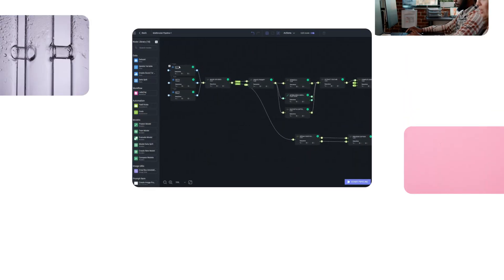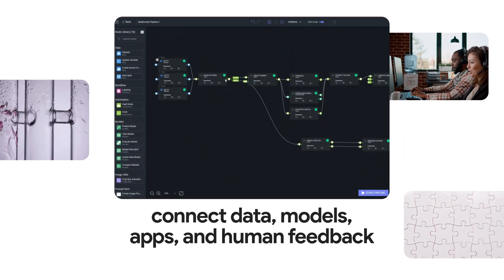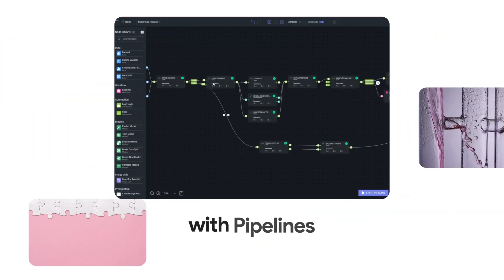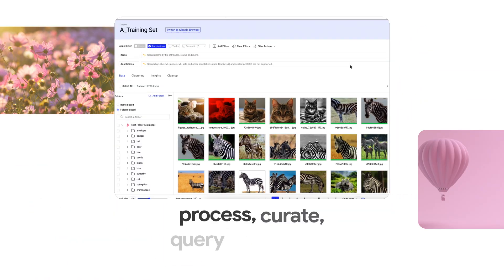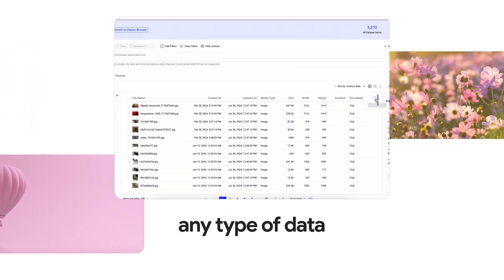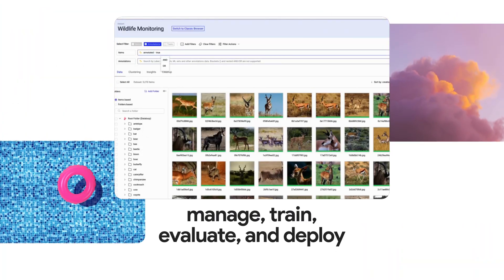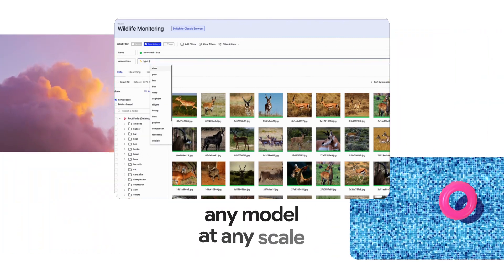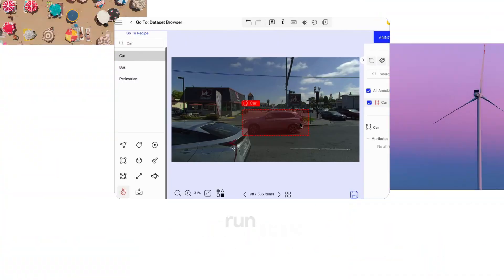Empower software developers to become AI experts with Dataloop and Google Cloud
Empower software developers to build, deploy, and manage AI models without the need for extensive data science expertise. With seamless integration of pre-built models and applications such as RAG and fine-tuning workflows, Dataloop streamlines the entire AI lifecycle, driving innovation, efficiency, and trust. Together, Dataloop and Google Cloud accelerate the development of generative AI applications; through Dataloop, you can access Google Cloud services faster within your pre-existing AI/ML dataflows and solutions. Reduce AI development time with Dataloop and Google Cloud.